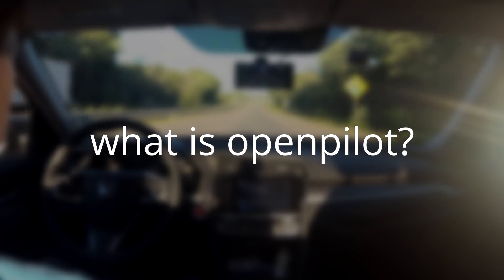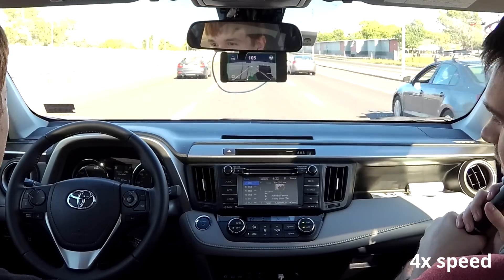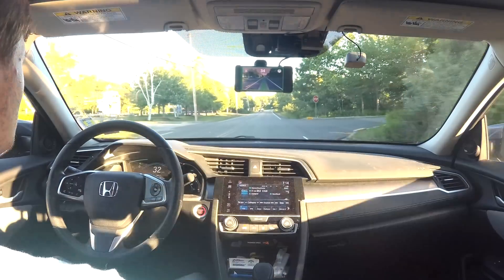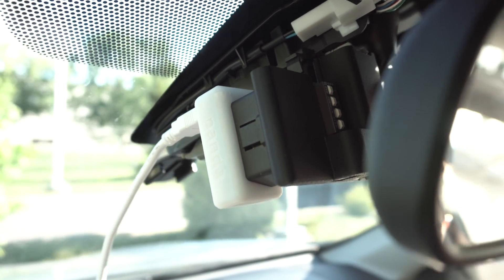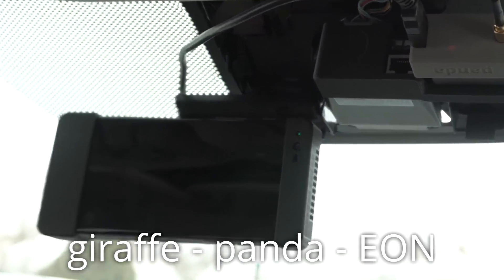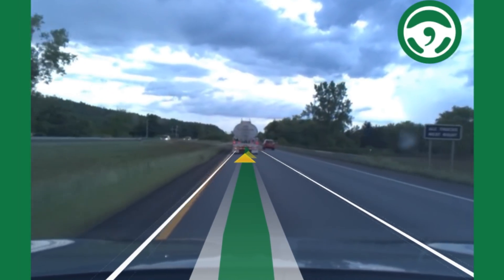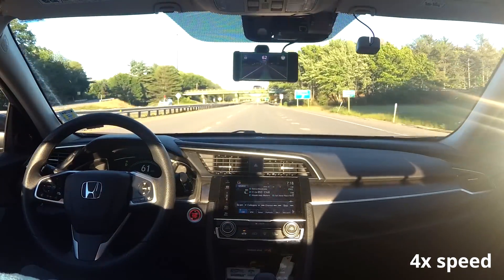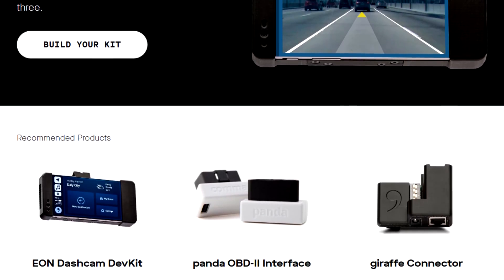what is openpilot? (driver assistance system)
openpilot is a driver assistance system that allows your Honda, Toyota, or GM to drive itself in certain conditions.

Camera people:
Ally Alamo (heart)
Ryan Murphy